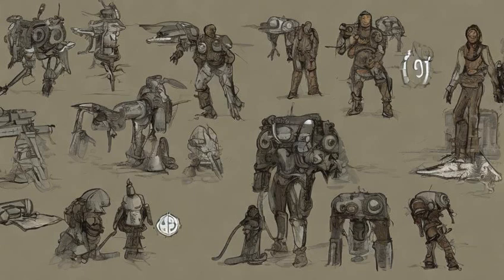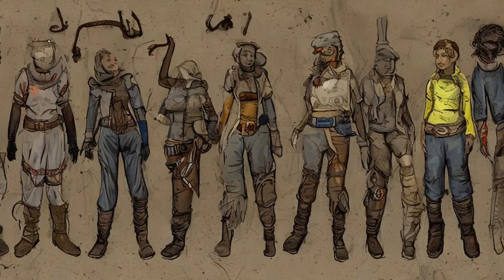Fallout: Endurance - Fallout 3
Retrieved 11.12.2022